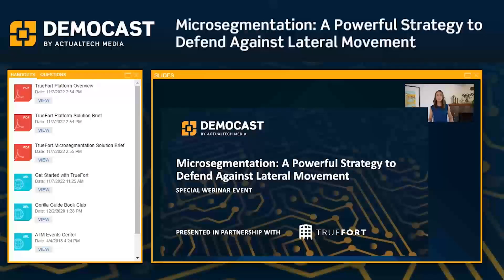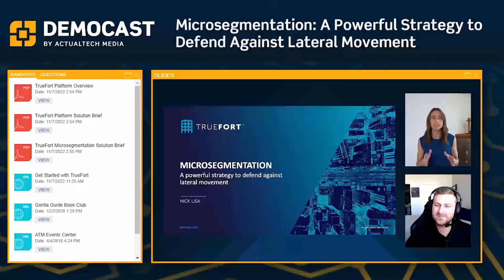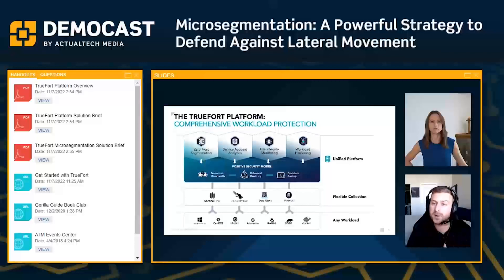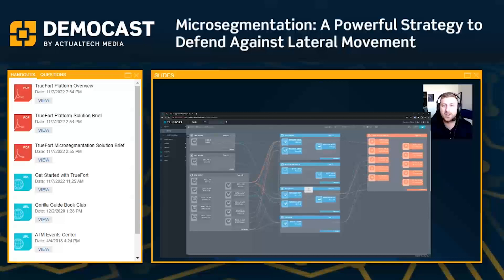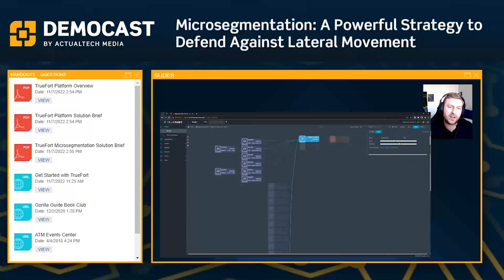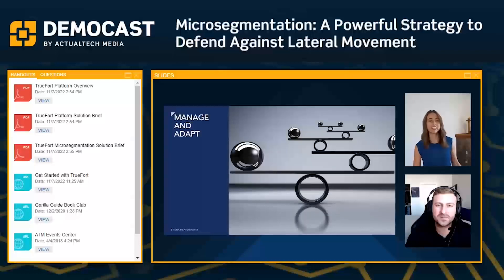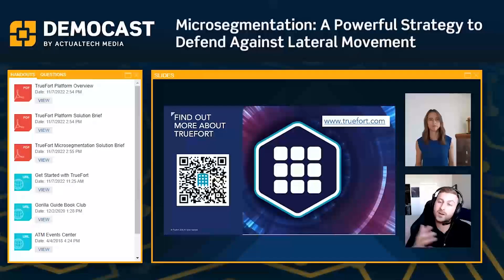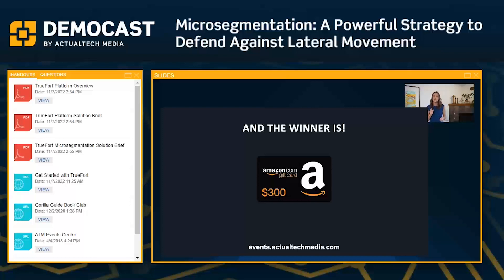Microsegmentation: A Powerful Strategy to Defend Against Lateral Movement with TrueFort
Workload and application communications are exploding with the increased adoption of microservices- and containerized architectures. As a result, protecting critical workloads is more difficult with these diverse environments and dynamic applications. While the concept of segmentation divides a network into subnetworks, microsegmentation is far more granular, placing security controls between and within enterprise applications.